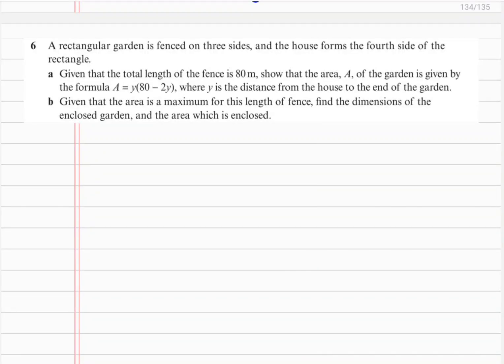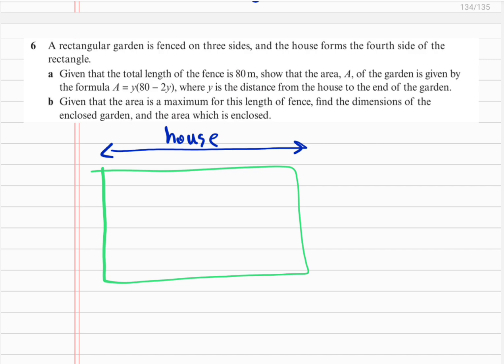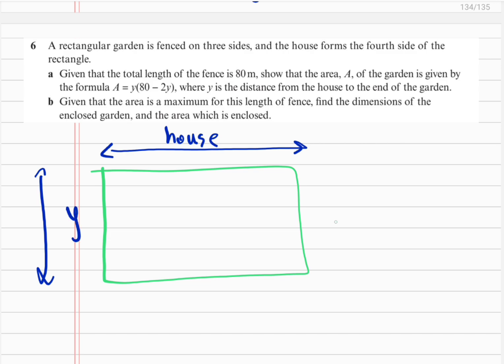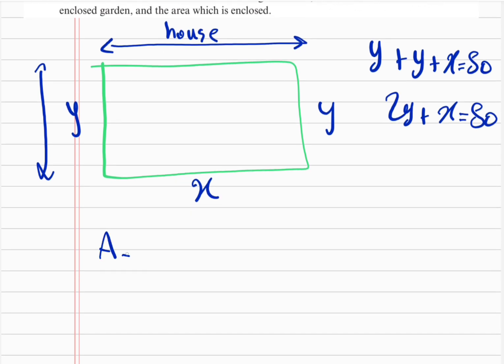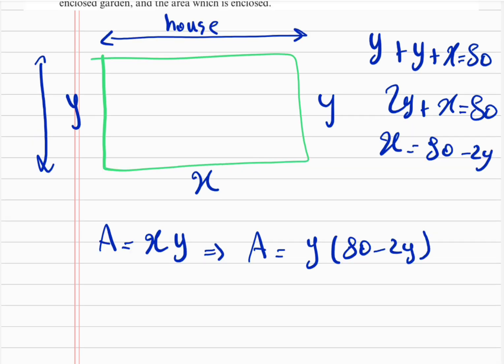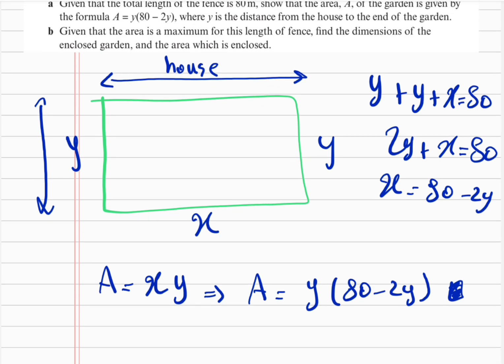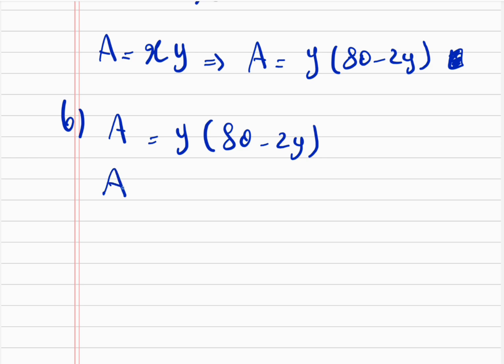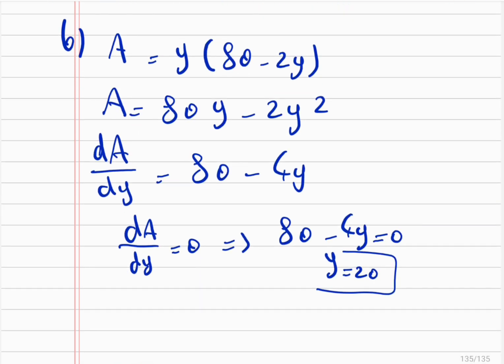Finding the maximum area- EX 12K Question 6- A-Level Maths Pure 1